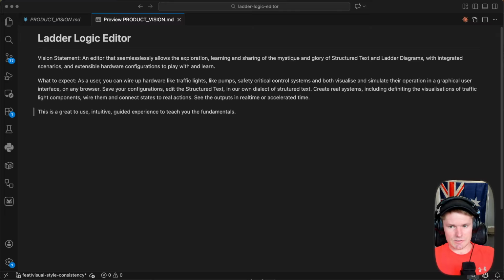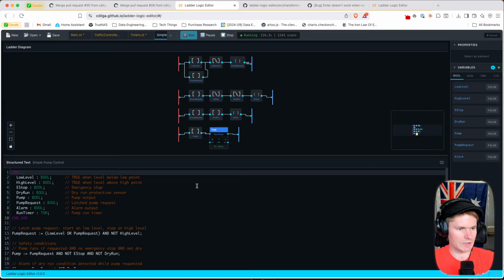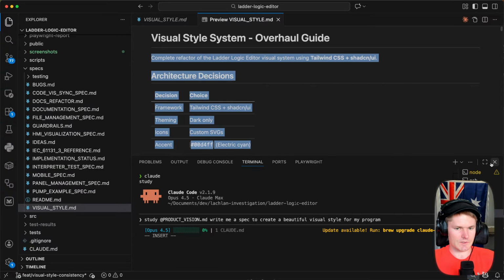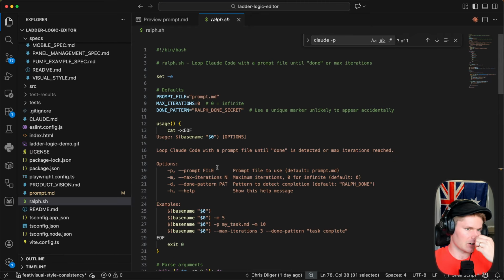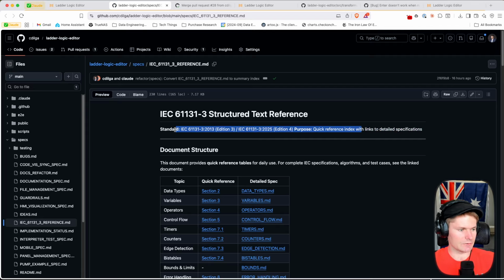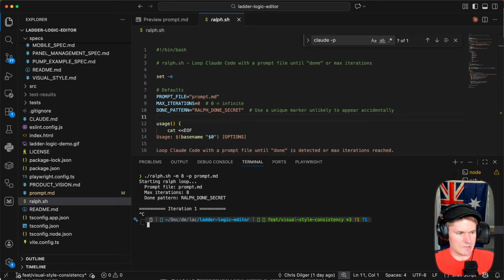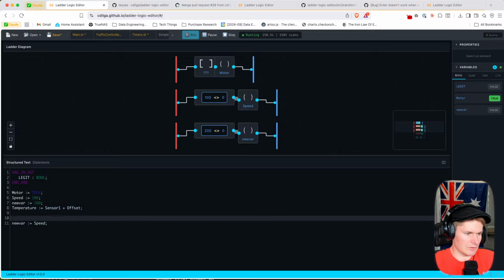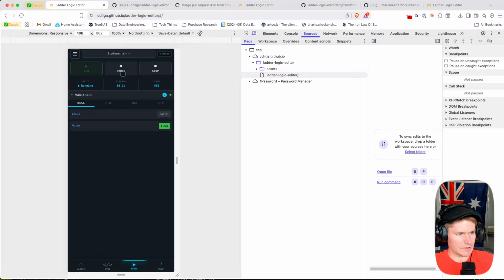I vibecoded an IEC-61131-3 compliant Structured Text Interpreter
Show and tell of what I've been building when I say I've been vibecoding, in ralph loops.

Yes - it's actually emulating a full PLC. It's so overkill. Some of the things that should work don't. Errors are vague. But this is a full application.

Tokens used: 668.68M
Equivalent API Cost: $457.15
As of commit: 60de5f1
Done in less than 50% of the weekly budget for the $200 Max Plan.

The result is a (maybe) fully spec (my own variant anyway) of the IEC-61131-3 Structured Text reference, from bits I could pull for free online. There is a full editor, with execution of the ST programs and an associated debug output, with the idea that we could demonstrate the capabilities of ST programs on PLC's in industrial applications.
The outputs are probably the most important, but we touch briefly on the process to get there